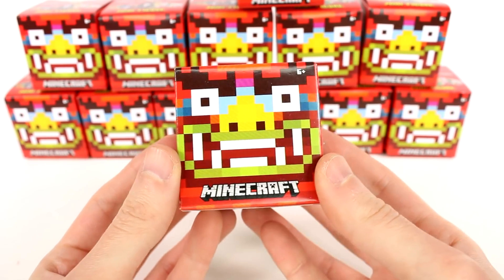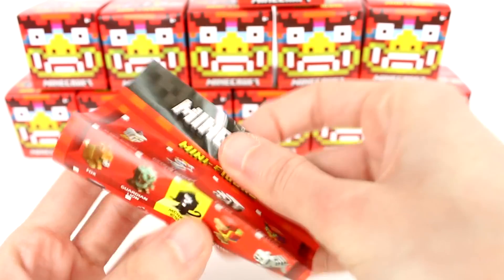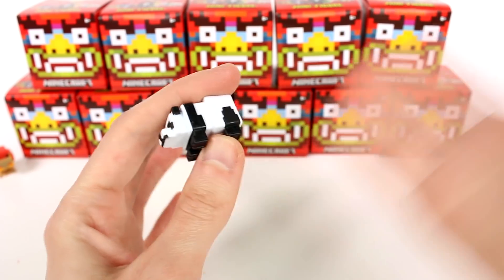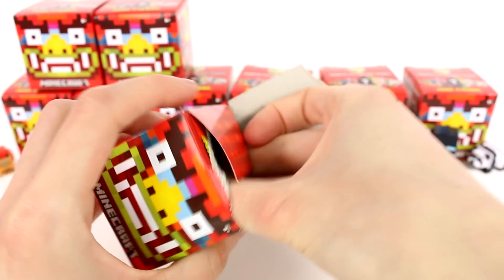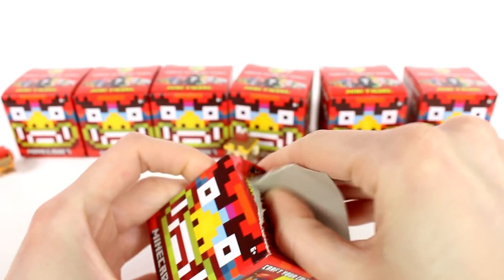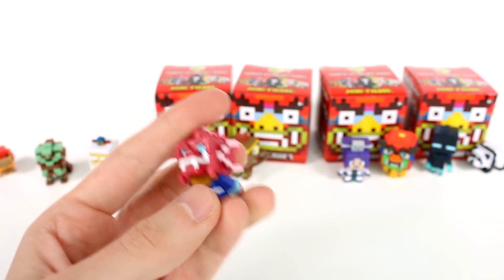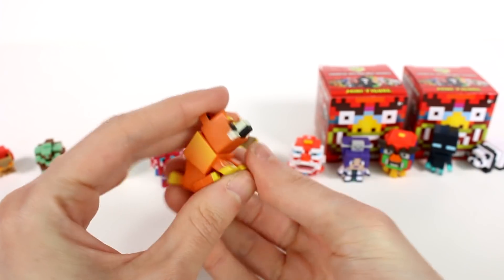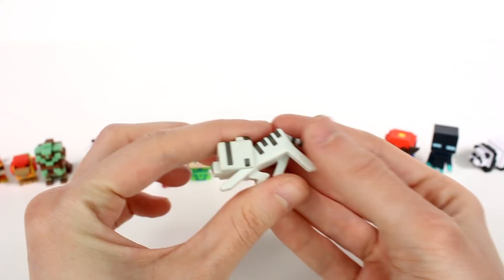Minecraft Chinese Mythology Series 14 Blind Box Unboxing Toy Review FULL SET with Codes